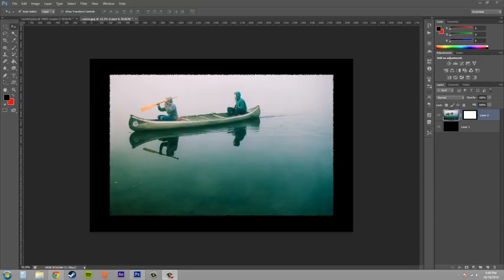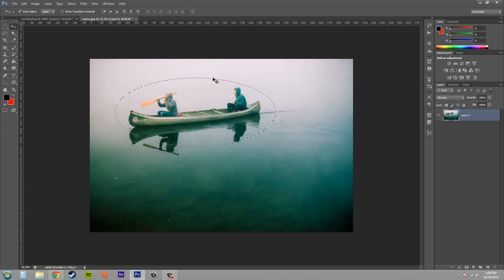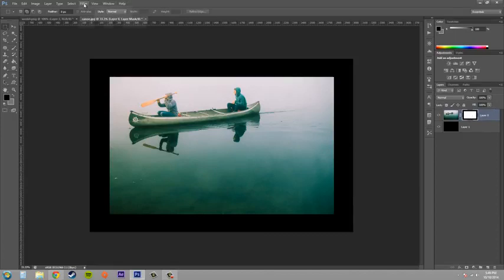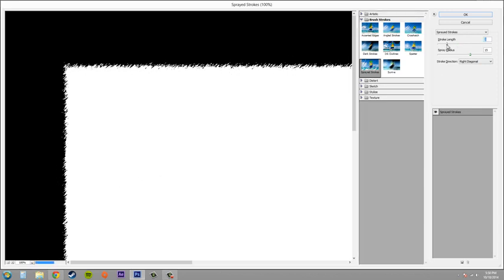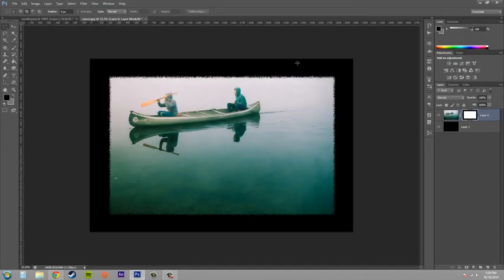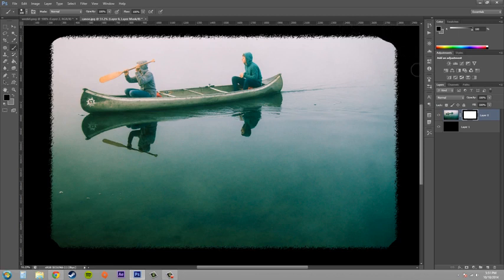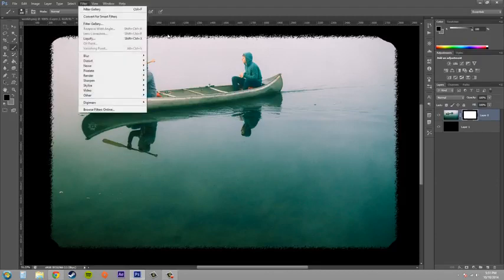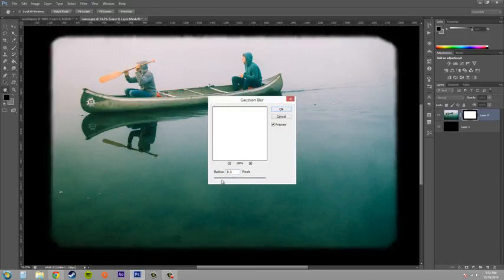Photoshop CS6 Tutorial 141 - Creating Custom Mask Effects | Computer Podda